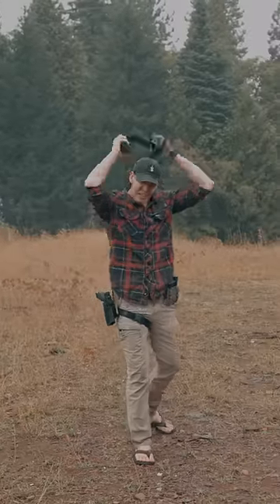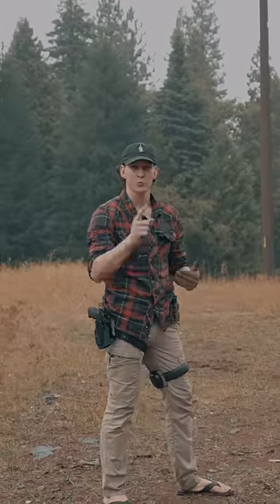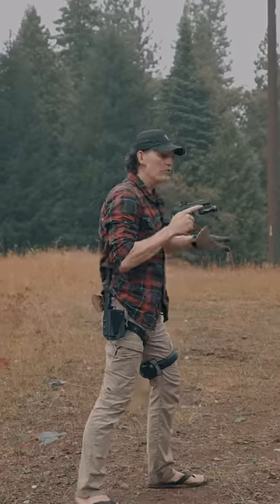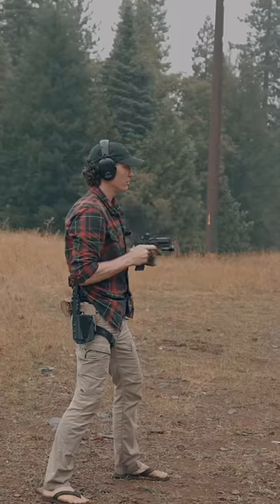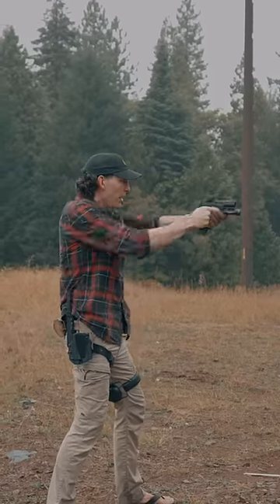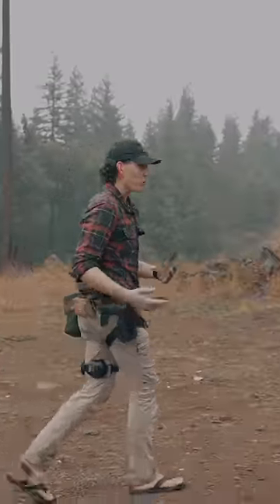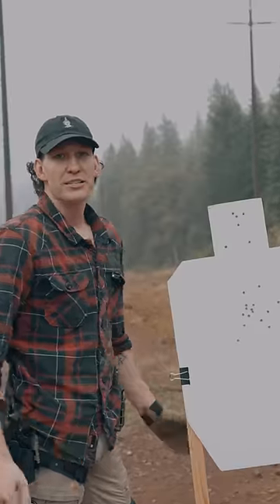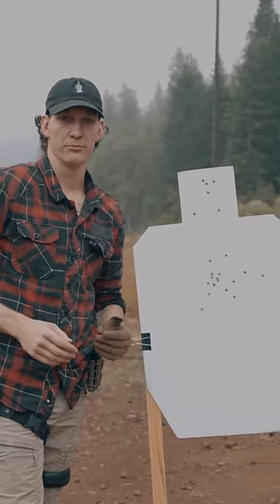How To Aim Faster